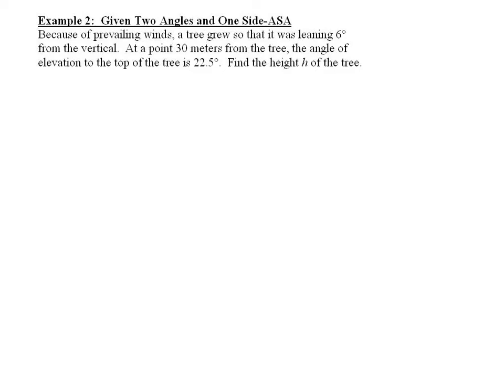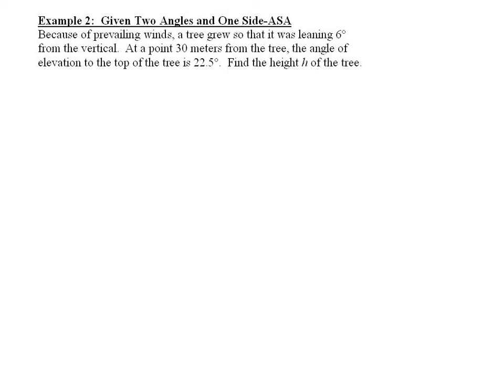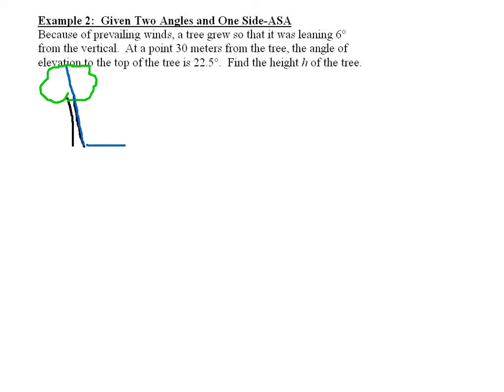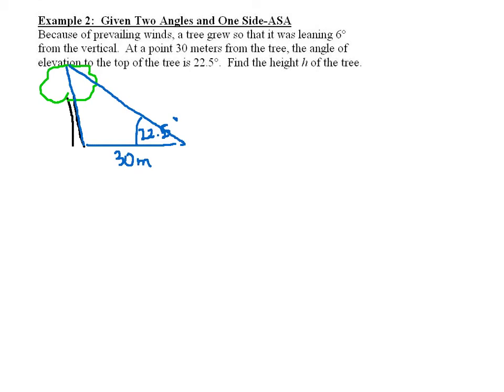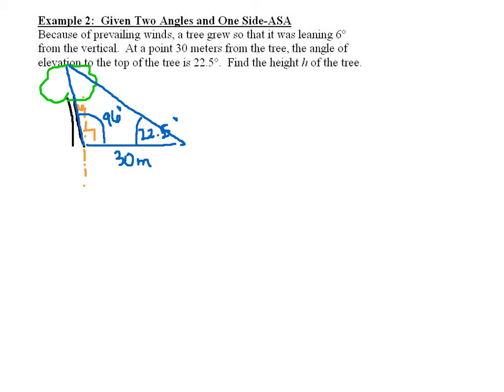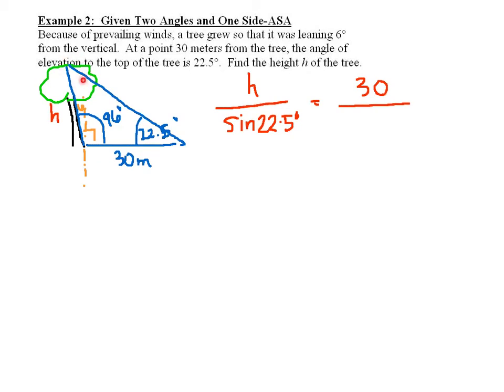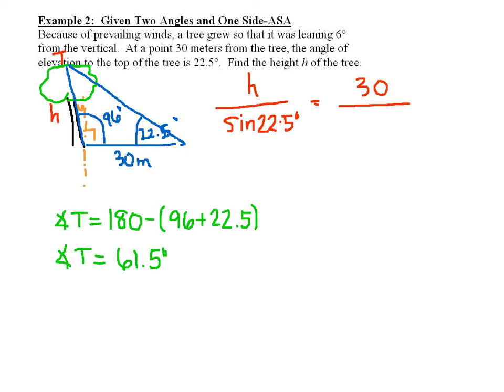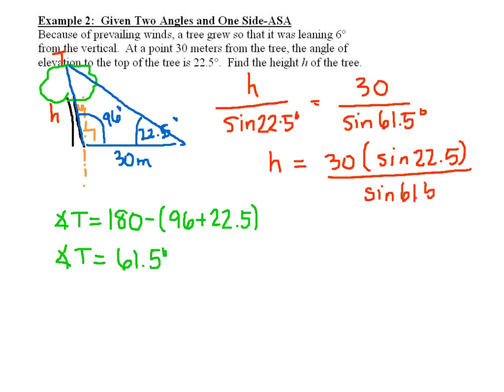PC - 6.1 Example 2 - Given 2 Angles and 1 Side (ASA)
This example shows how to solve for an oblique triangle when given two angles and a side.